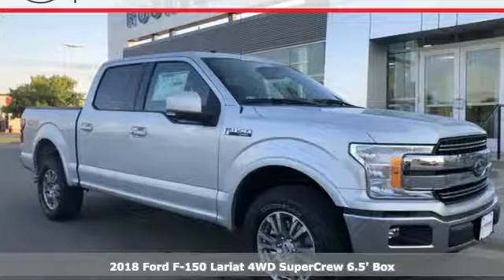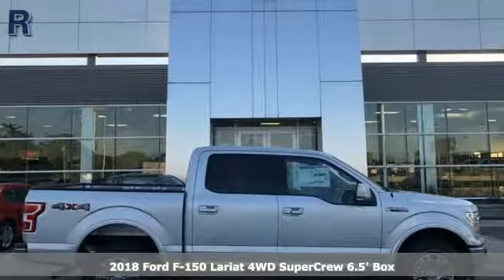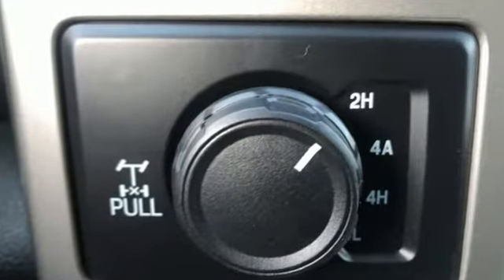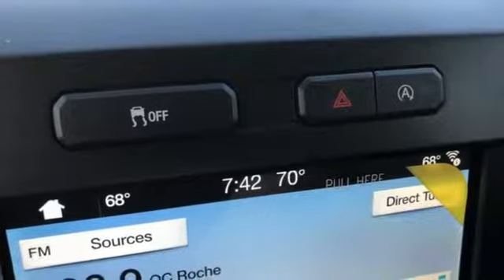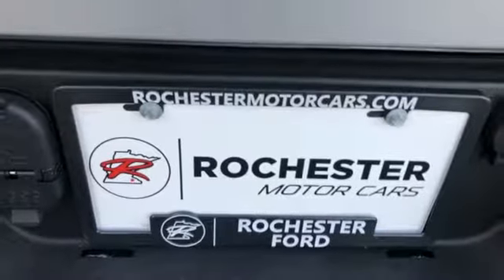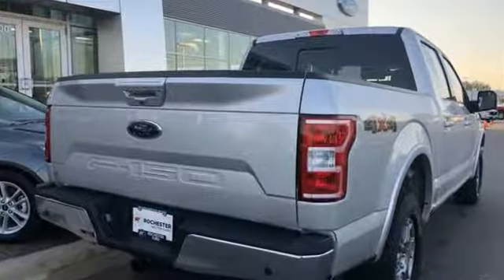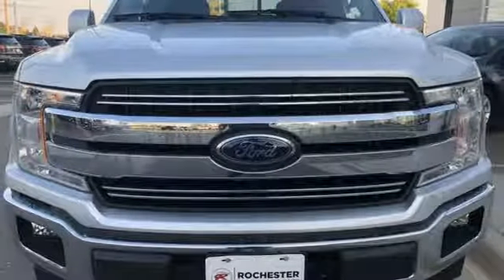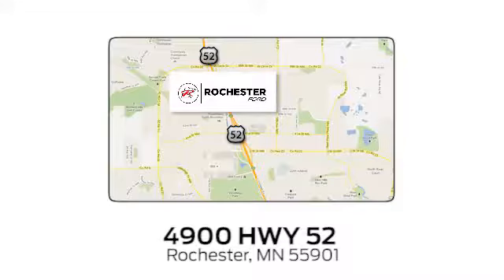New 2018 Ford F-150 Rochester MN Winona, MN F188656 - SOLD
Year: 2018
Make: Ford
Model: F-150
Trim: Lariat
Engine: 5.0L V8 Ti-VCT
Transmission: 10-Speed
Color: Silver
Interior: Black
Stock #: F188656
VIN: 1FTEW1E56JKF58648
$6,985 off MSRP! 2018 Ford F-150 Ingot Silver Lariat 4D SuperCrew 5.0L V8 Ti-VCT 4WD Priced below KBB Fair Purchase Price! We look forward to earning your business. Price does not include tax, title, and license. Residency Restirctions Apply. Discounts are: $1,000 - Retail Customer Cash. Exp. 10/01/2018, $1,000 - Ford Credit Retail Bonus Customer Cash. Exp. 10/01/2018

Address:
4900 Highway 52 North